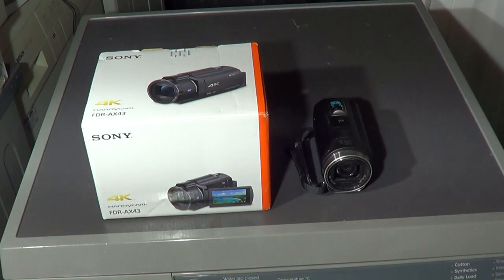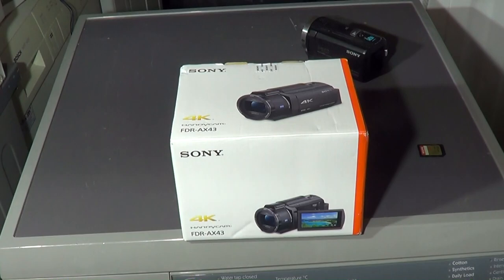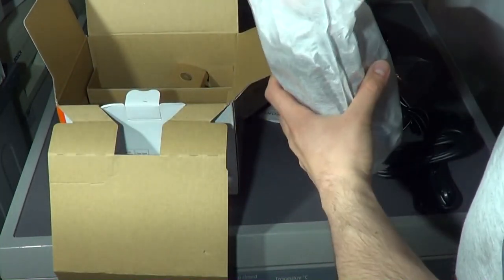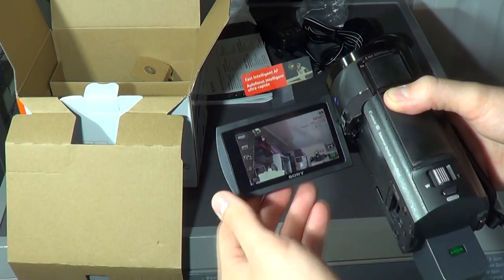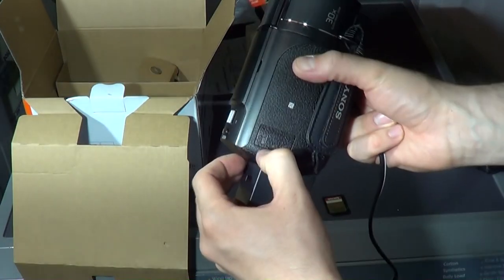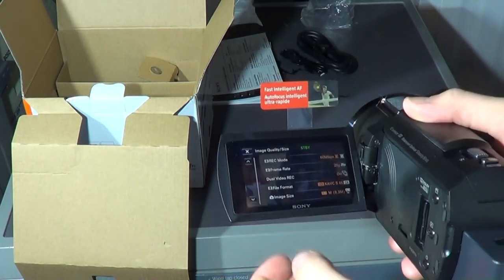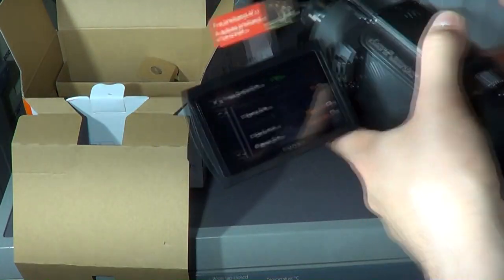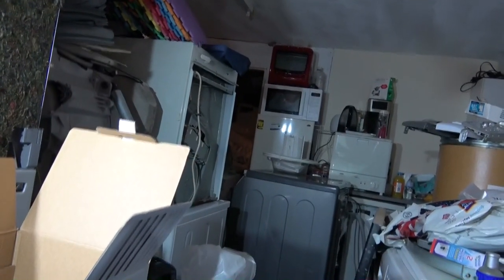Unboxing Brand New Sony AX43 4k camcorder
Unboxing my Brand new Sony AX43 4k camcorder. which in future video's will be used.